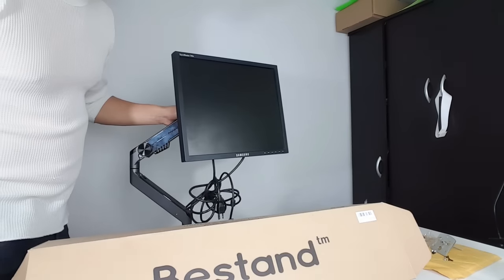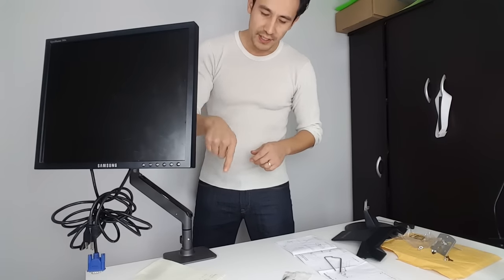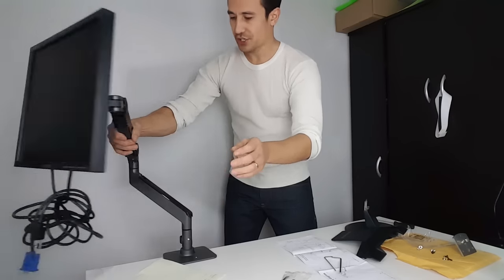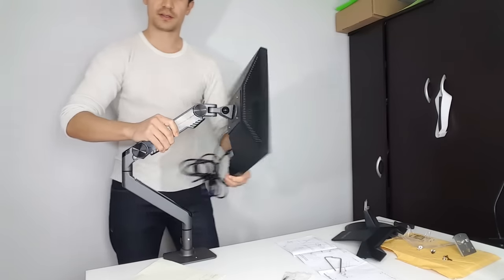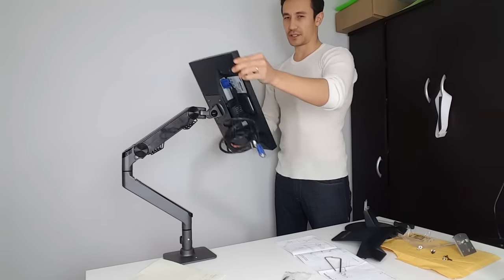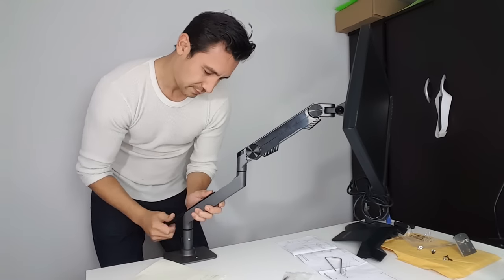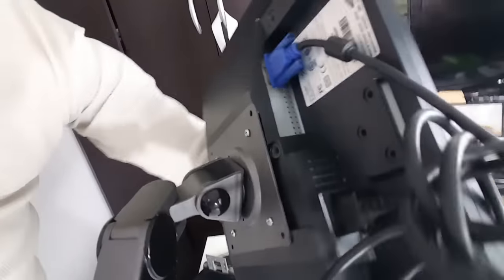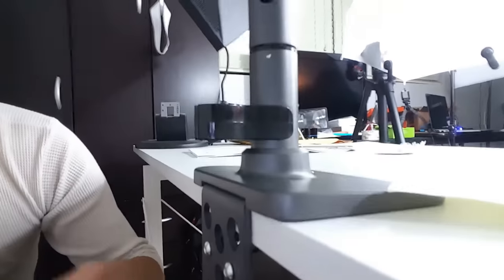Aluminum Adjustable Gas Spring Monitor Arm Review (Bestand)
I thought Id do a review and show you exactly what this monitor arm can do since I had some questions like can i stand up and still look at the monitor comfortable. I do this cause this helps me not fall asleep.
Anyway very happy with this monitor arm very good heavy duty quality build and it is not plastic! My desk is cheap too and the arm holds very well and sturdy.

One thing i forgot to mention was when i first hooked everything up my monitor kept sliding downwards. There is two screws inside a black cap that i had to tighten. You need to pop the black cap off first then tighten the screw to your liking.

Bestand Aluminum Adjustable Gas Spring Monitor Arm Stand Desk Mount